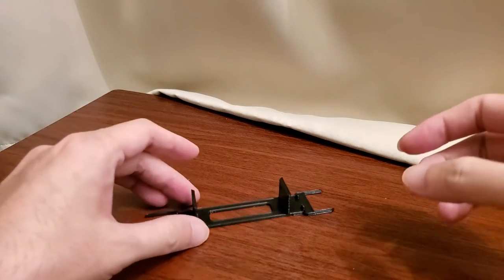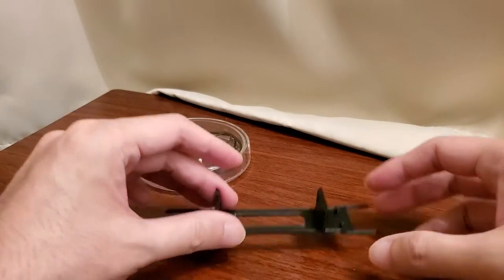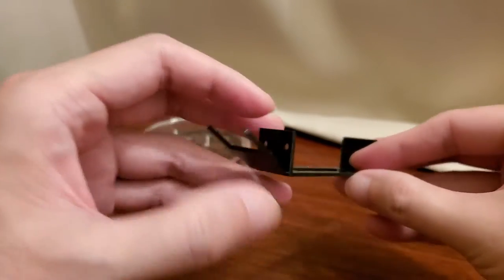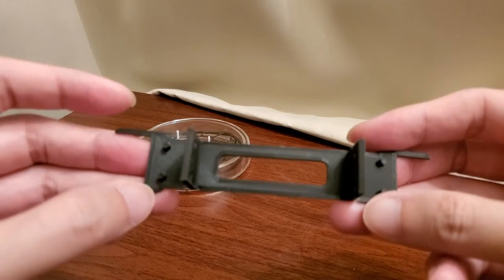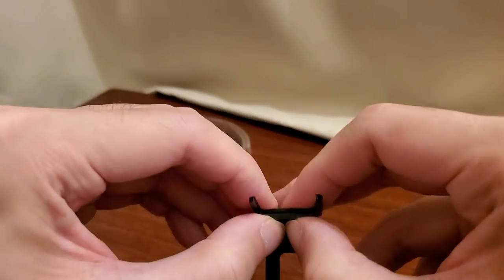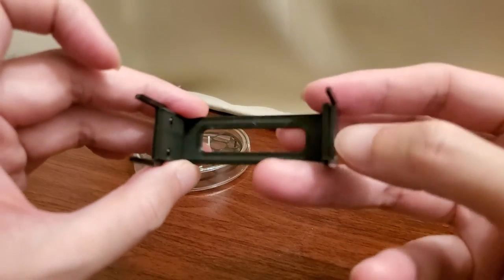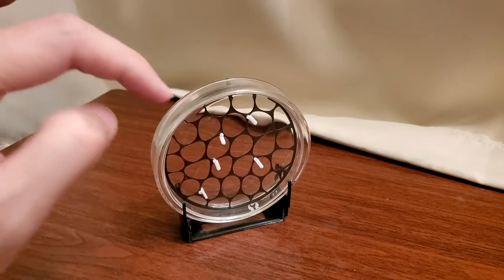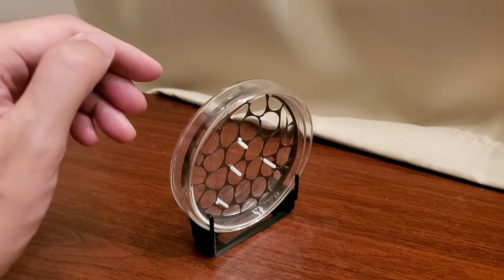3d printed petri dish holder for silkworms 👍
After a month of 3d printing Ive accomplished this feat of engineering :)